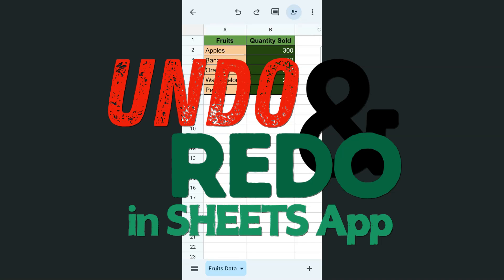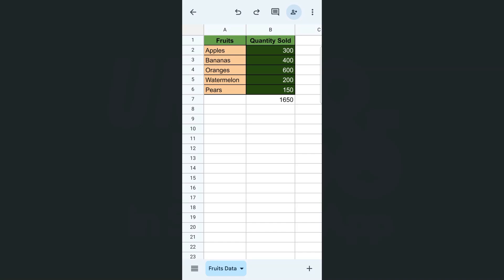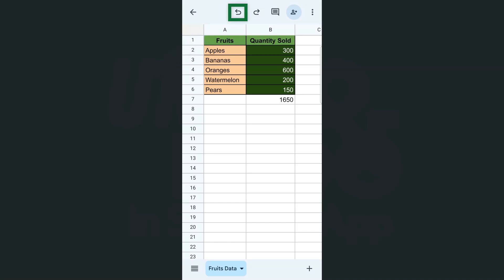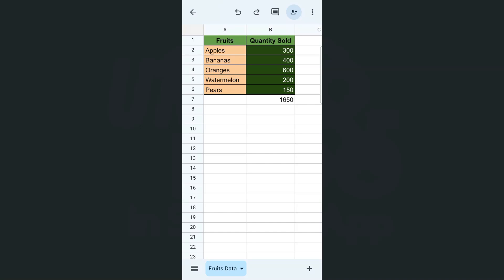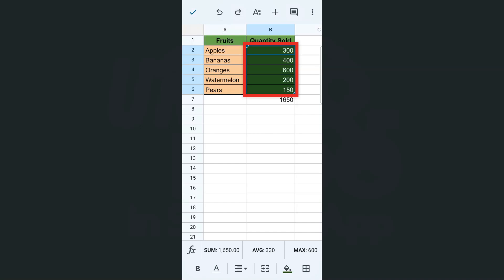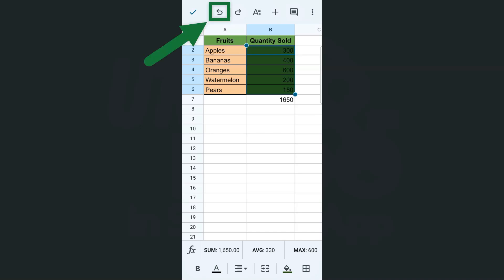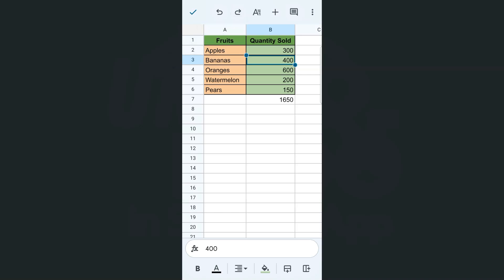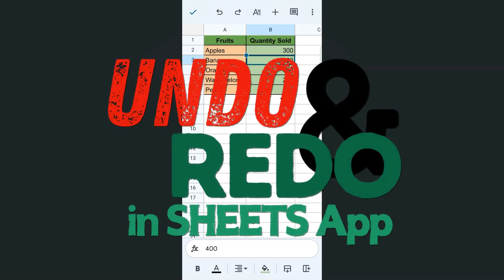How to Undo and Redo in Google Sheets Mobile (iPhone & Android)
In this video, learn how to undo and redo actions in Google Sheets on mobile.

Whether you made a mistake or want to bring back a previous edit, the undo and redo features make it easy to correct changes. I’ll guide you through the simple steps to use these functions on both Android and iOS devices. Watch as I demonstrate how to quickly navigate the interface and efficiently manage your spreadsheet edits. By the end, you’ll have a clear understanding of how to fix errors and improve your workflow in Google Sheets.